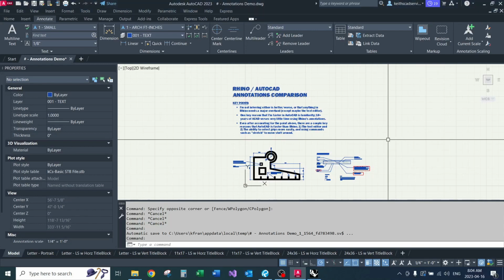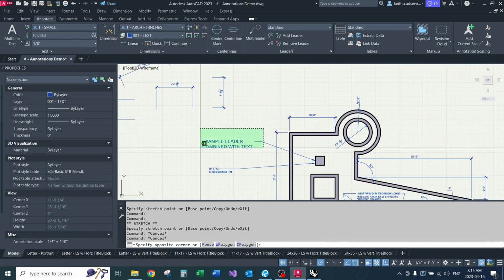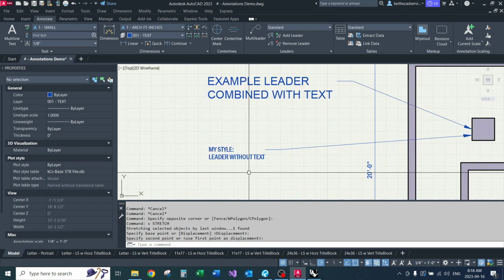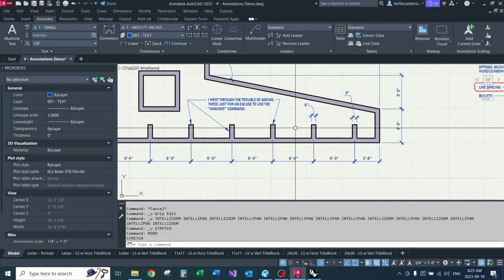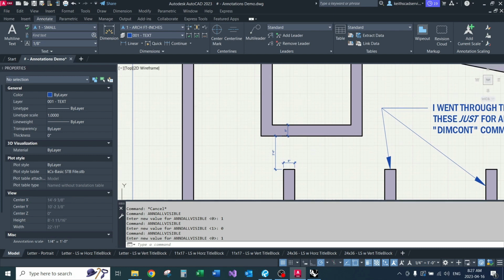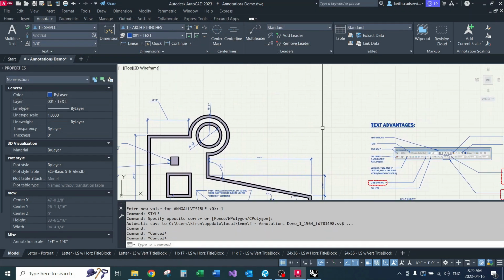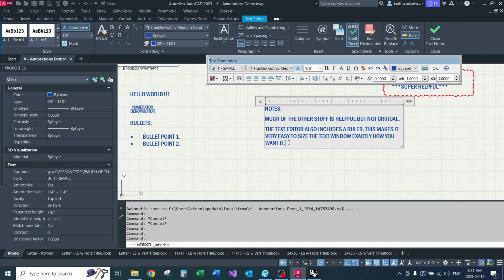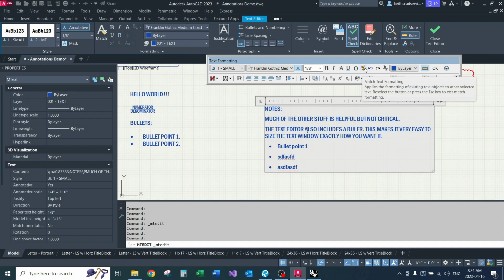AutoCAD verses Rhino Annotation Comparison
***For discussion only***